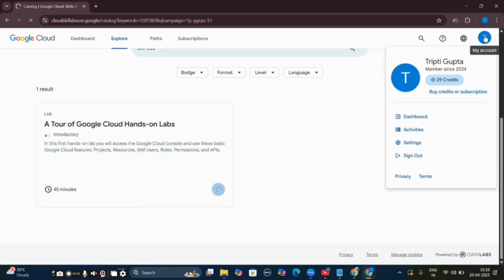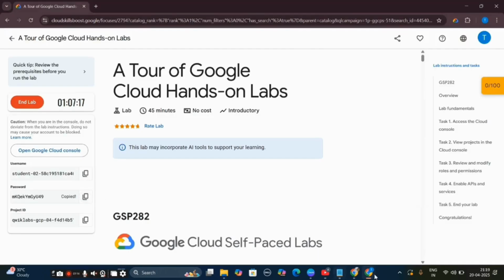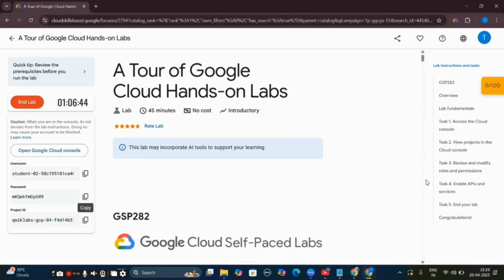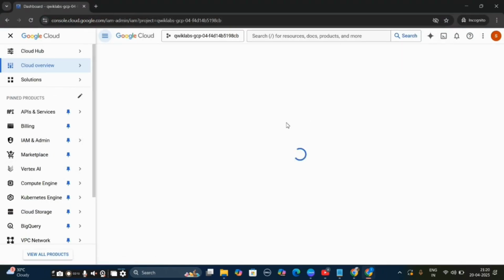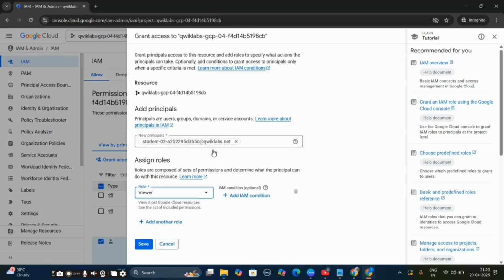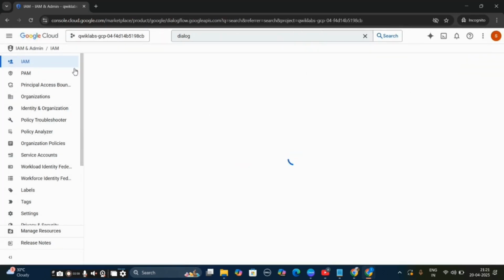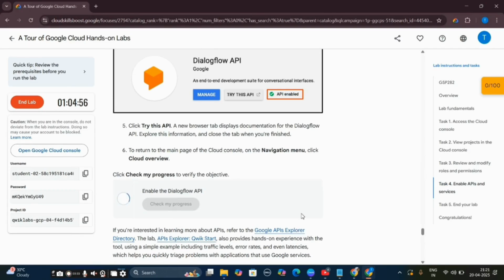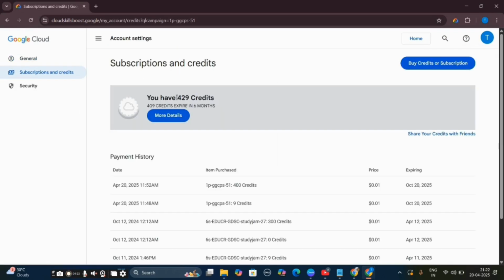Earn Free Google Cloud Arcade Credits || Earn 409 Free Credits|| Free Swags & Goodies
🩷Hey guys in this video I'm going to tell you about Earn Free Google Cloud Arcade Credits.

🌼Access Code: 1p-ggcps-51

Query Solved:-
qwiklabs
arcade facilitator